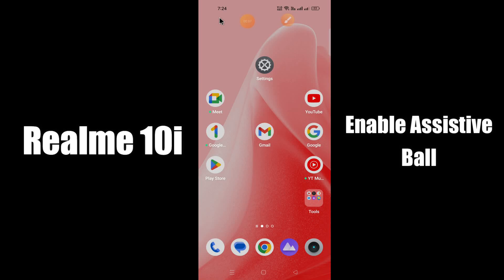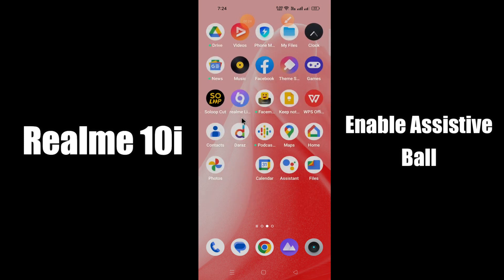Realme 10i Enable Assistive Ball || Assistive Ball setting feature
Realme 10i Enable Assistive Ball